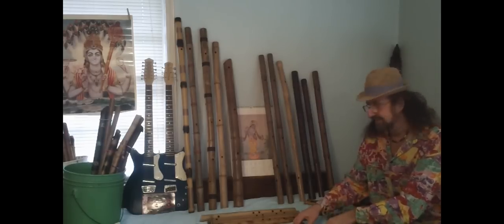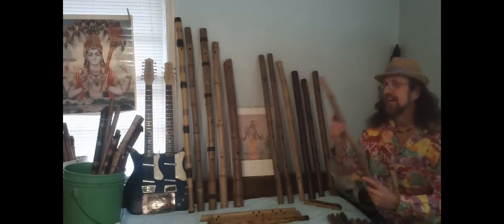Flute Bucket Spring 2015 - Part 9 of 10 - D + F# Major Pentatonic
What's In My Bucket? Series of flutes made by Das for Spring 2015. Various custom meditation flutes, exotic tunings, RagaFlutes, creative deviations, and even some "normal" flutes that are currently available...